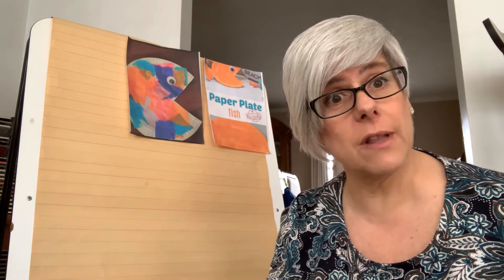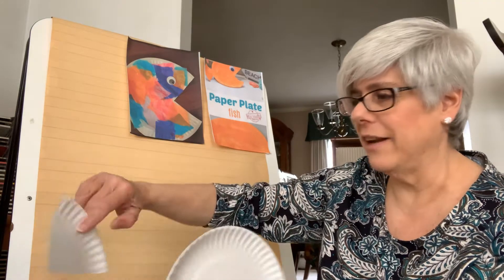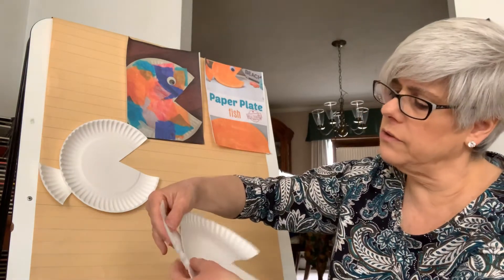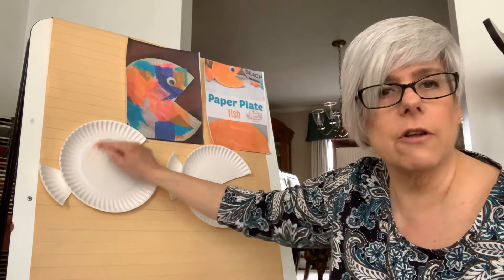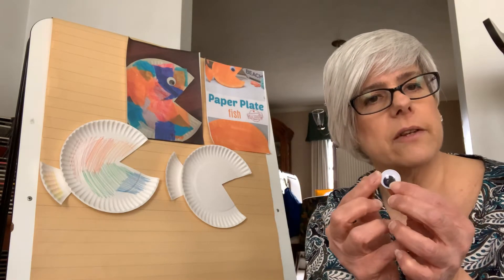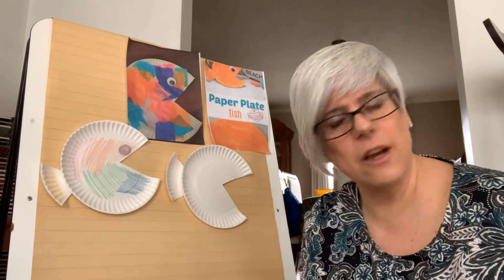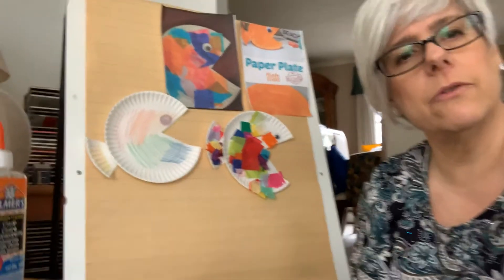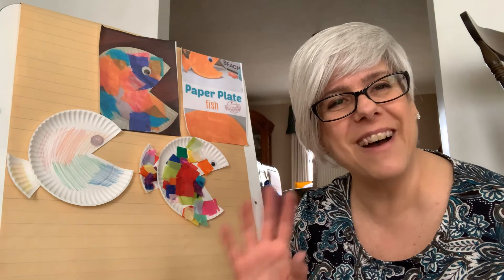SWP fish craft